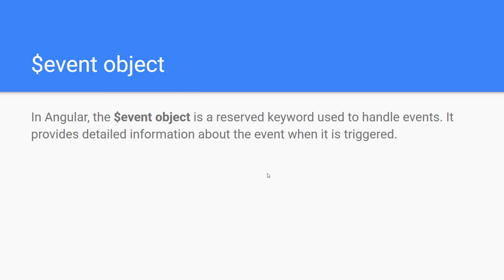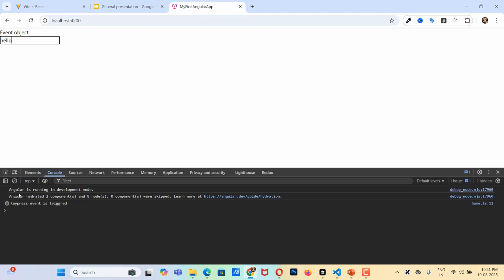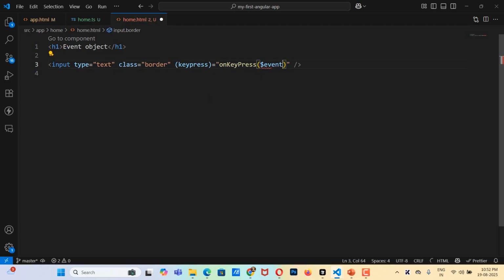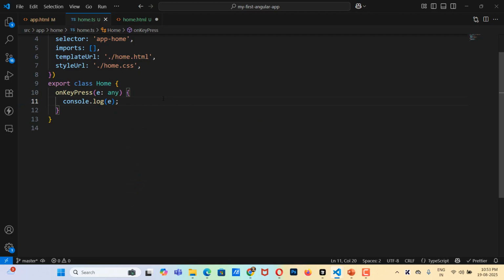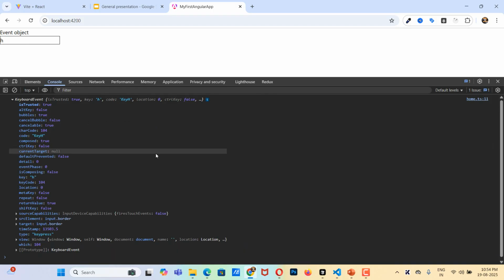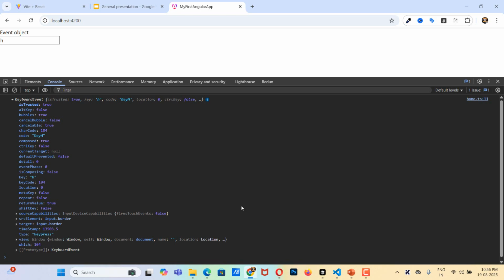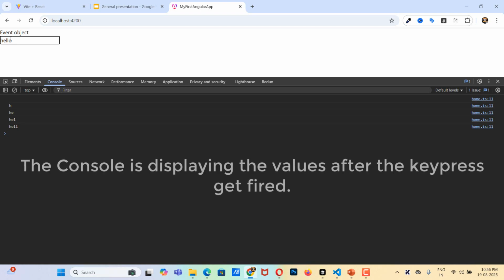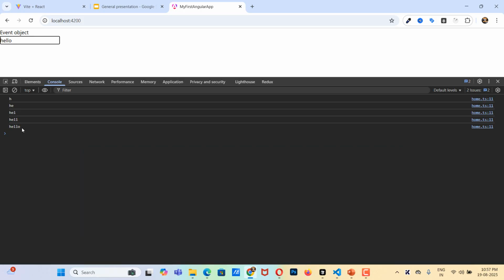07 lecture $event object